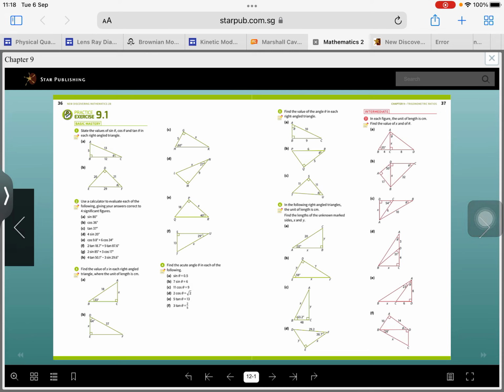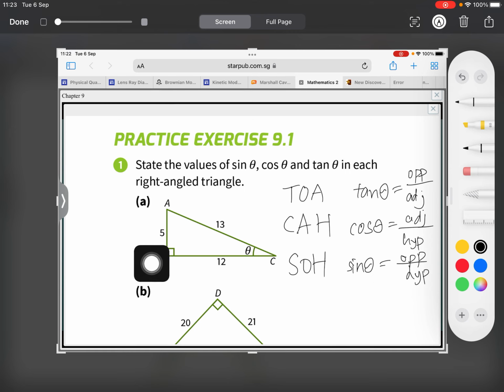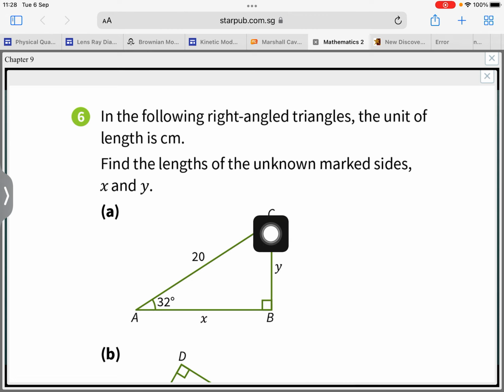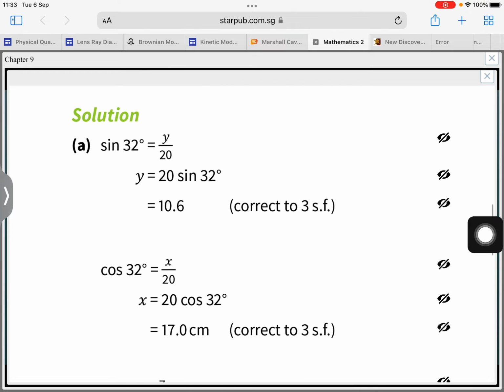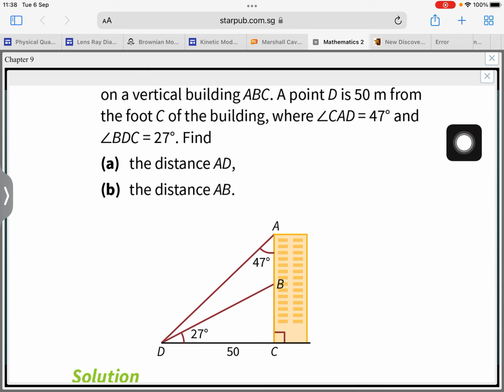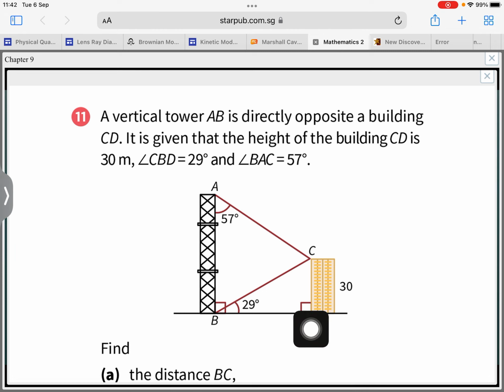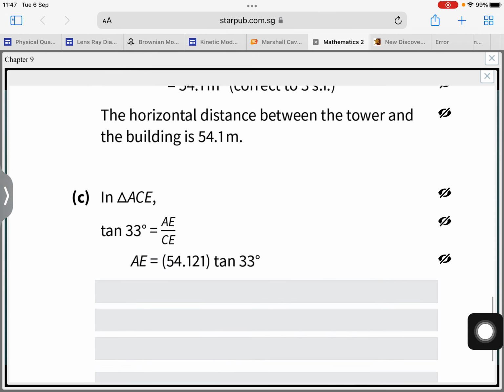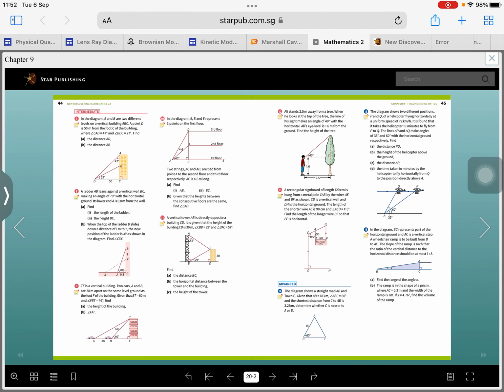Homework 2Exp Maths 9A Trigonometric Ratios of Acute Angles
We went through NDM TB 2B Ex 9.1 Q1, 2, 6
Ex 9.2 Q7, 11, 13